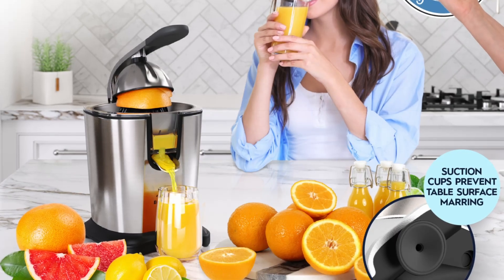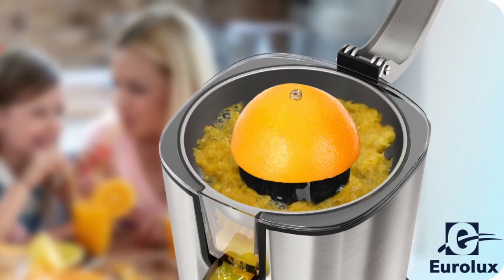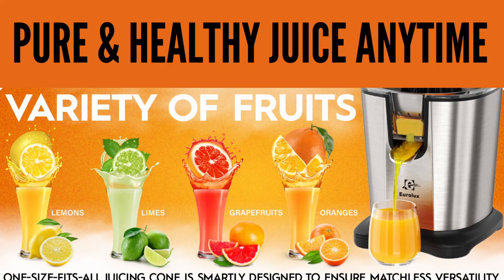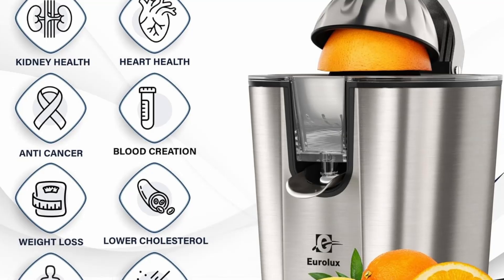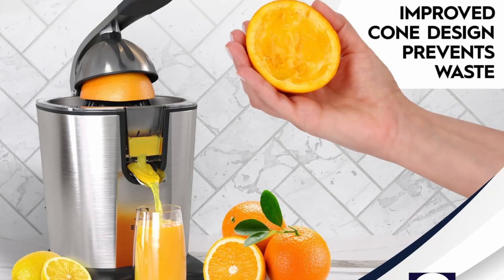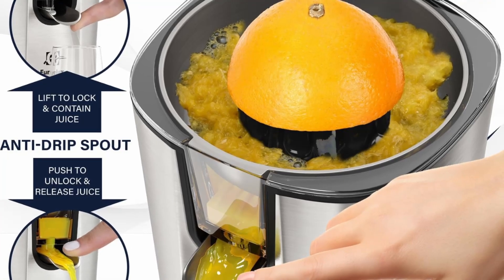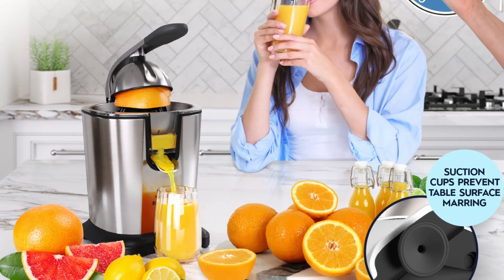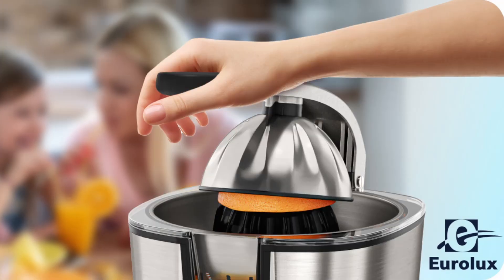Eurolux Electric Citrus Juicer Power Pro: This is The Most Powerful Juicer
Get Yours Eurolux Electric Citrus Juicer Power Pro Today

Looking for a powerful and sleek juicer to take your home juicing game to the next level? Meet the Eurolux Electric Citrus Juicer Power Pro! With its ultra-powerful 300-watt motor, this juicer makes it easy to extract every last drop from your citrus fruits. Whether you're making fresh lemonade, orange juice, or even grapefruit juice, this juicer is designed to deliver the highest yield with minimal effort. Plus, its modern stainless steel design adds a touch of sophistication to your kitchen.

Key Features:
- 300W dynamic motor for powerful juicing
- Enhanced juicing efficiency for maximum yield
- Sleek stainless steel finish for a modern look
- Automatic operation for ease of use
- Anti-drip spout for mess-free juicing

Transform your kitchen with the Eurolux Citrus Juicer Power Pro and enjoy fresh, nutrient-packed juice every day.